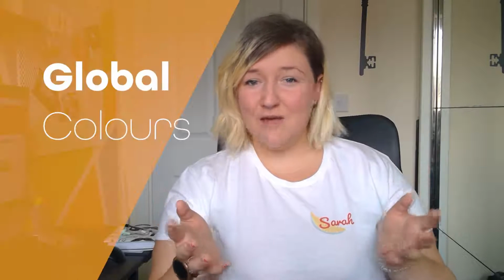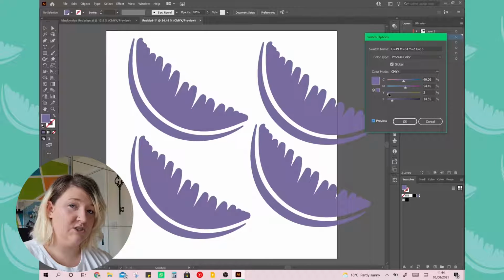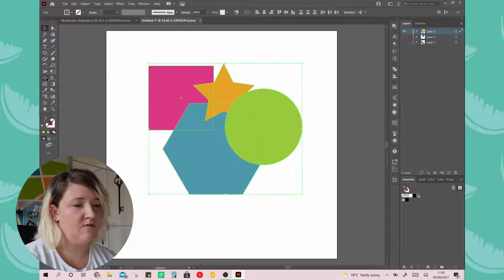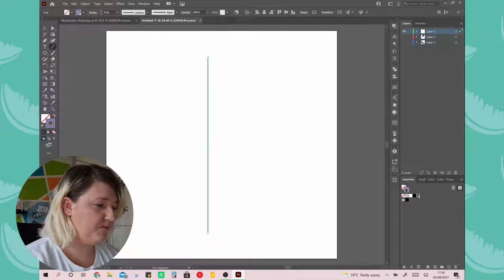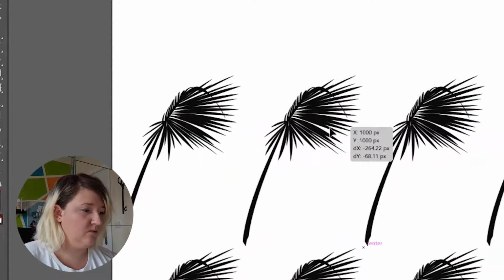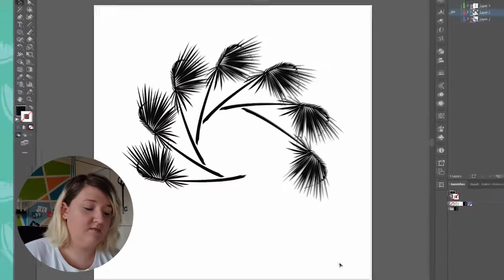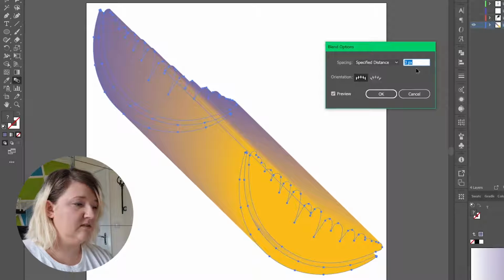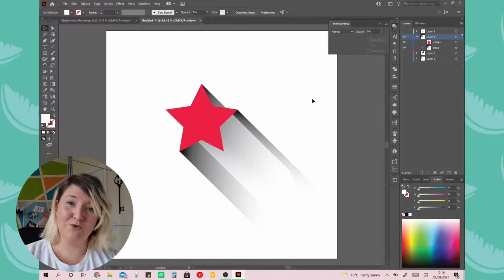5 Tools Designers Should Use - Illustrator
From my time designing, these tools have really helped streamline the process and if you don't know what they are, you could easily miss them and what they do. So here are 5 of my favourite illustrator tools that have helped me, and hopefully, help you too!

00:00 Intro
00:37 Global Colours
05:38 Shape Builder
10:17 Width Tool
13:47 Repeater Tool
20:25 Blend Tool